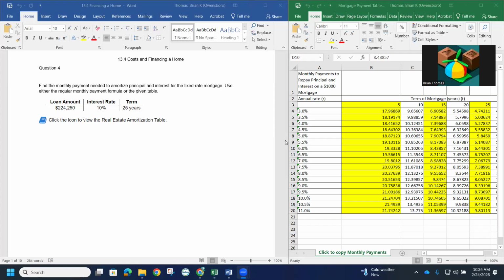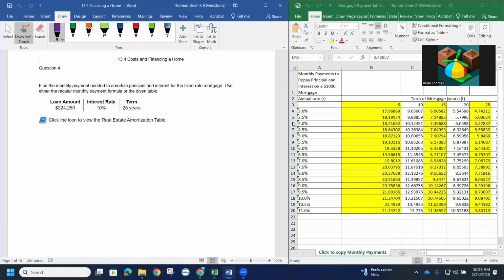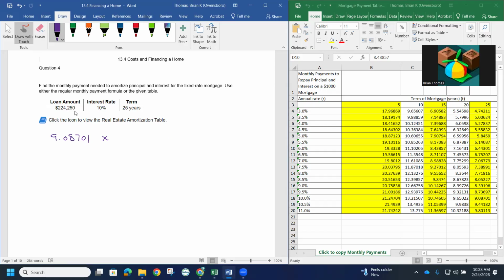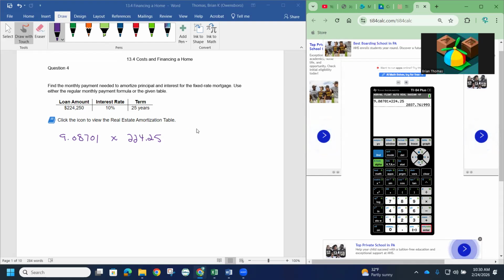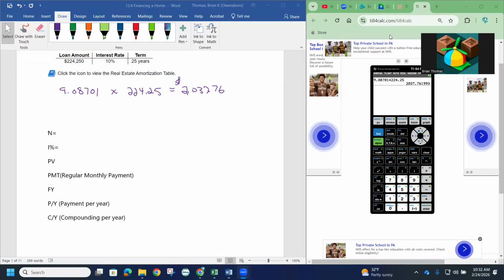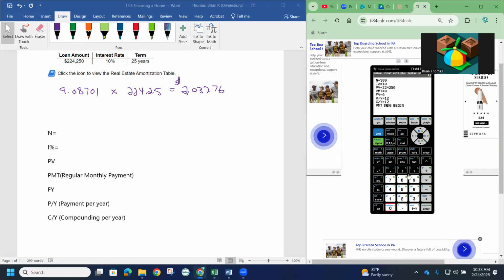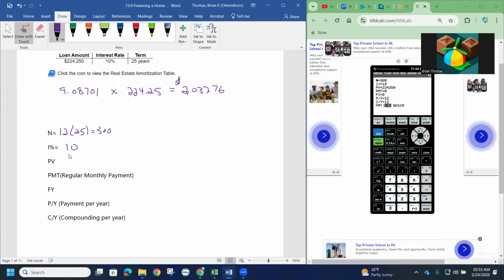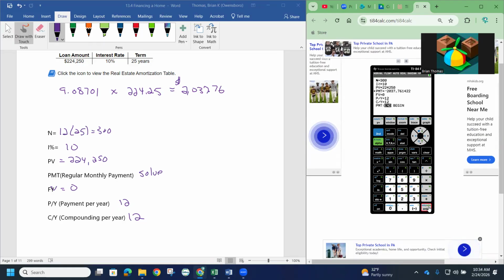13.4 Q4 Calculating Regular Monthly Payment